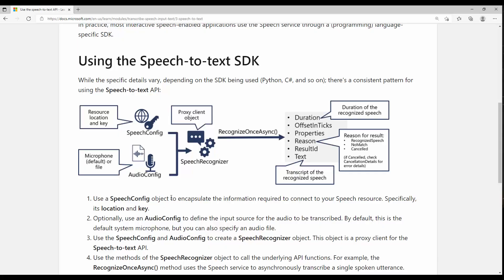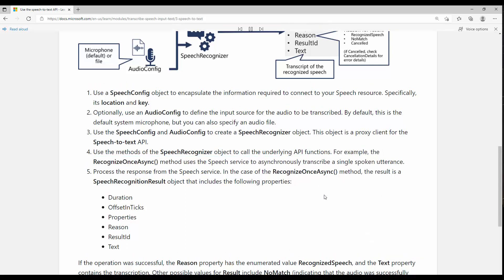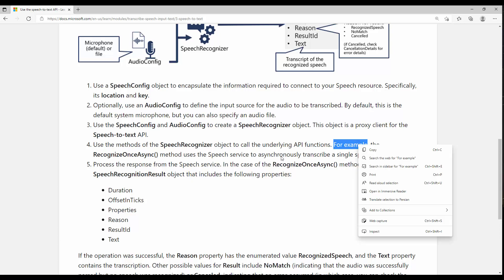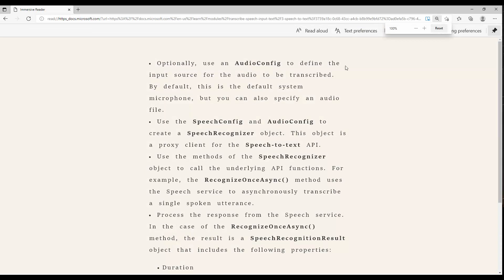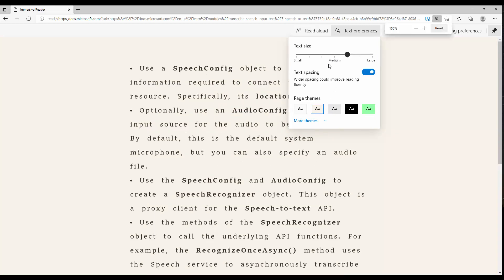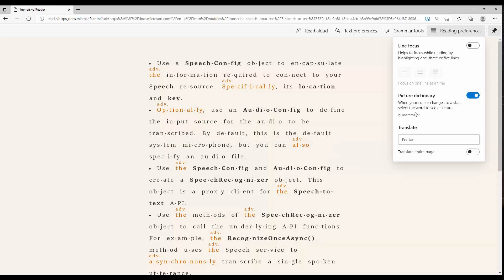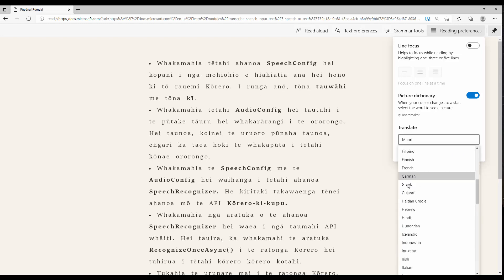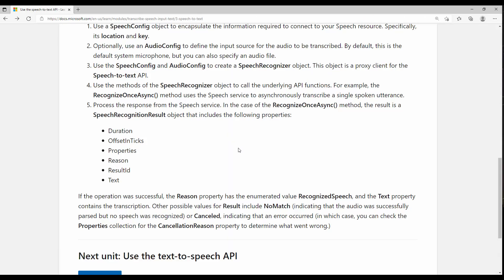Cognitive Service inside Microsoft Edge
This is a general post and how cognitive services have been used inside Microsoft Edge for purpose of reading a text aloud, translating text, and then immerse the reader.